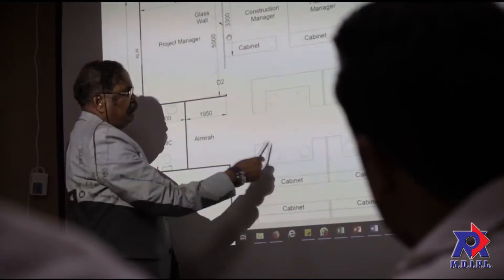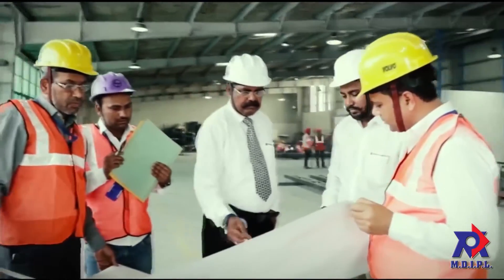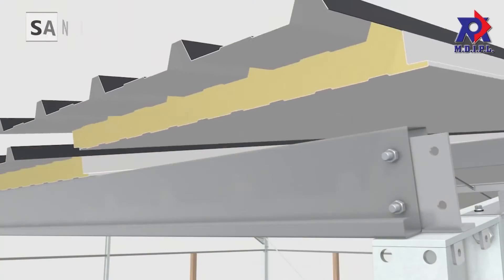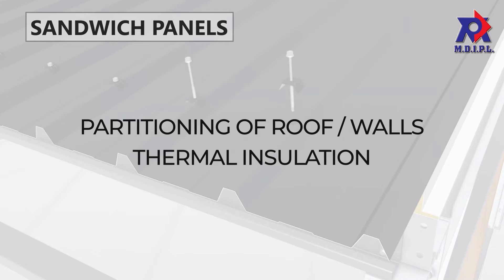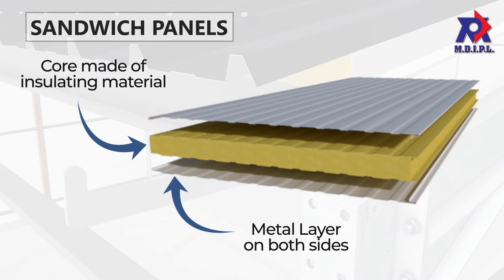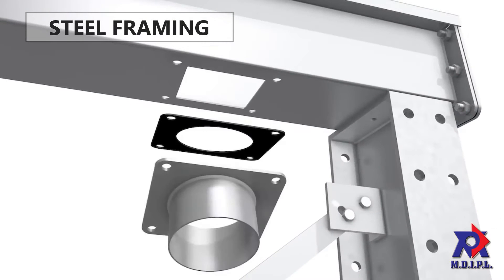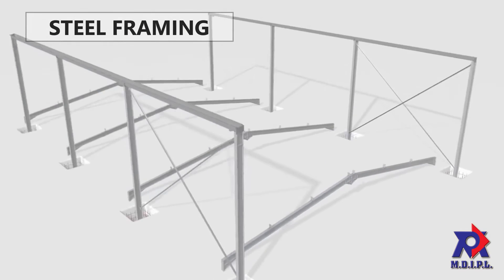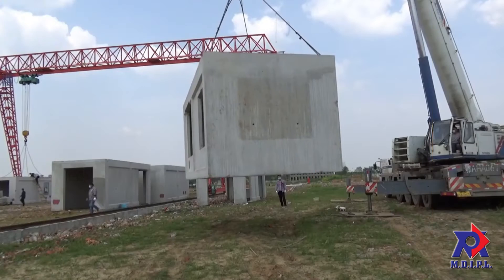What are the different types of prefabricated construction ? | Multidecor India Pvt. Ltd.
If we talk about different types of prefabricated buildings, there is literally much more to it.
So, we thought it will be quite interesting to have a look at the different types of prefab systems.

First, let's talk about Sandwich Panels
They are Made from 2 thin facings of materials like concrete, plywood, or stainless steel. The facings are then stuck to an insulating core, made typically of materials like foam, paper, cloth or rubber.

Next is Steel Framing.
For ages, steel has been one popular and trusted building material for commercial and residential construction. Steel framing uses this strong and durable material to create prefab panels that can be used to construct buildings.

Another type is concrete systems.
Having concrete fragments of a prefabricated building cast in the factory provides more versatility and also saves time. Even though architectural elements like concrete panels are heavier than other building components, they are typically sturdier and can improve a building’s aesthetics.

The last one is modular systems.
These systems use all prefab styles and create a whole building structure typically made from factory-constructed units. The buildings are transported to the final construction site and then simply connected to a prepared foundation.

If you are looking for any of these systems,